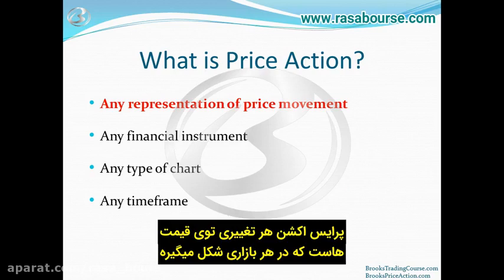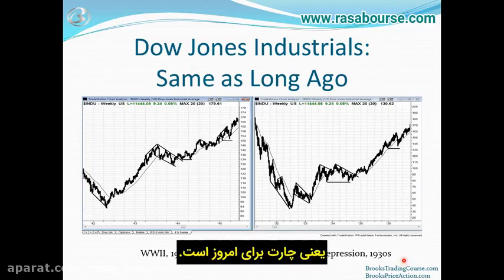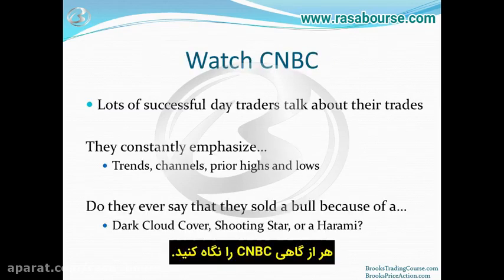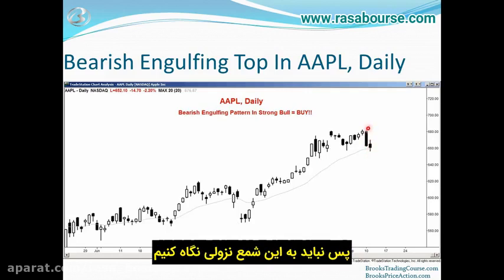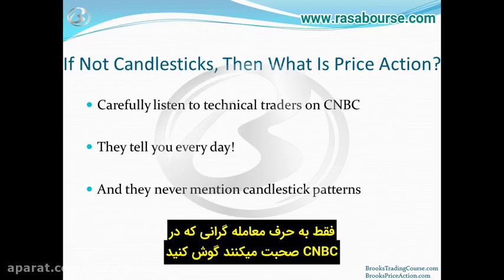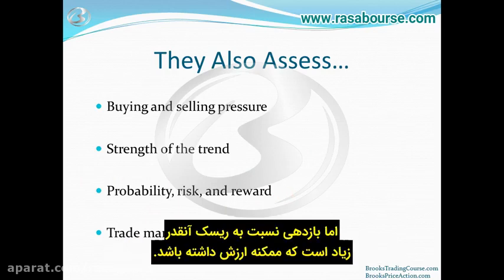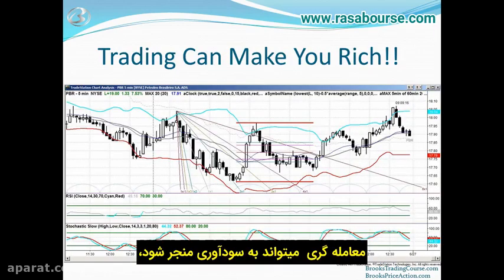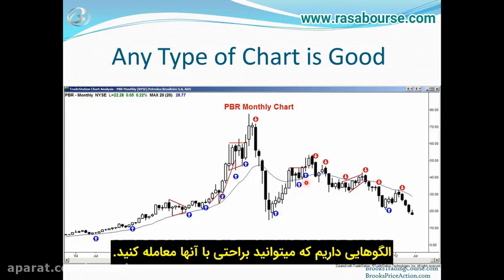آموزش پرایس اکشن ال بروکس قسمت اول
صفر تا صد آموزش پرایس اکشن به سبک ال بروکس قسمت اول

پرکاربرد هست